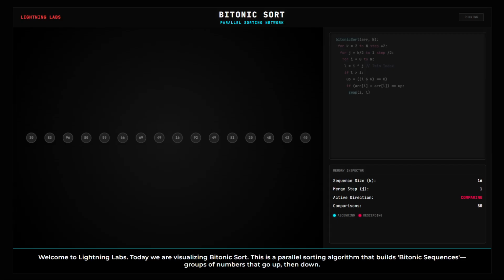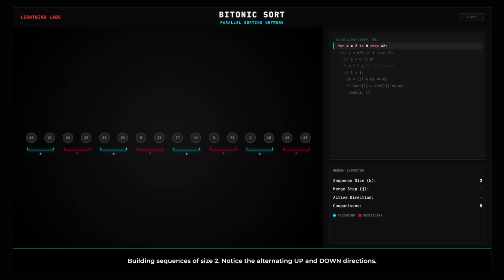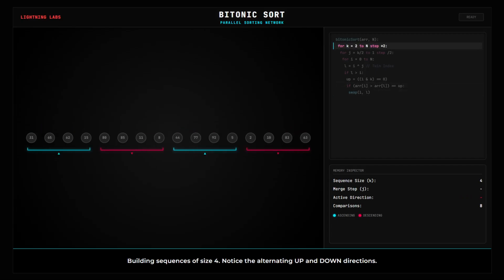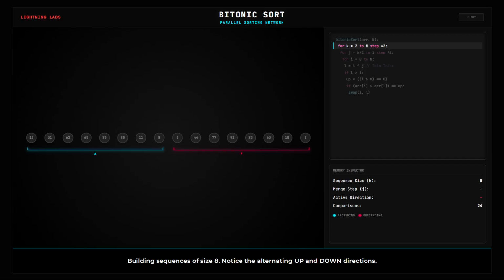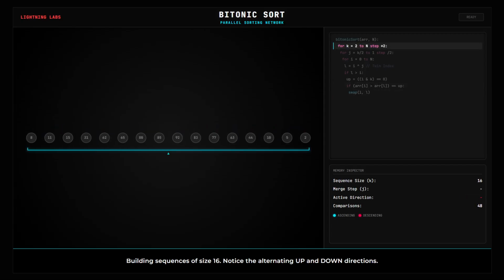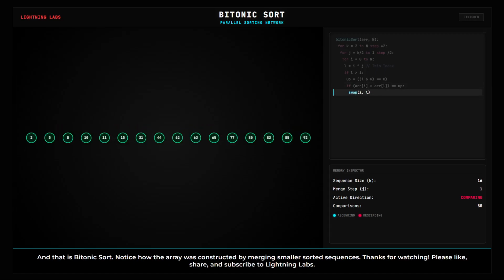Bitonic Sort Explained ⚡ | Parallel Sorting Network | Step-by-Step Visual Tutorial | Lightning Labs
▶️ YouTube Title

📄 YouTube Description (Long-Form, for Full Tutorial)

Bitonic Sort is a parallel sorting algorithm designed for sorting networks, GPUs, and hardware-accelerated systems.
In this full-length tutorial, we visually break down Bitonic Sort step by step so you can actually see how the algorithm works.

This is not a short demo — it’s a complete conceptual walkthrough.

• What a Bitonic Sequence is
• Why Bitonic Sort works only on sizes that are powers of 2
• How sequences are built in UP and DOWN directions
• Parallel compare-and-swap operations
• How XOR (i ^ j) finds comparison partners
• How bitwise logic controls sorting direction
• How smaller sequences merge into a fully sorted array

Every comparison, merge step, and direction change is visualized clearly.

⚙️ How Bitonic Sort Works (Conceptually)

1️⃣ Build small bitonic sequences
2️⃣ Alternate ascending and descending order
3️⃣ Merge sequences using parallel comparisons
4️⃣ Reduce comparison distance step by step
5️⃣ Repeat until the array is fully sorted

Blue connectors = ASCENDING
Pink connectors = DESCENDING

You’ll see all comparisons happening in parallel, which is why Bitonic Sort is popular in GPU and hardware implementations.

🧠 Why Bitonic Sort Matters

Bitonic Sort is important because:

✔️ It’s a sorting network
✔️ Works extremely well on parallel architectures
✔️ Used in GPU sorting, FPGA designs, and hardware pipelines
✔️ Demonstrates the power of bitwise operations
✔️ Frequently asked in advanced CS & systems interviews

Even though it’s not optimal for CPUs, it’s foundational for parallel computing.

📚 Concepts Covered

• Bitonic Sequences
• Parallel Algorithms
• Sorting Networks
• Compare-and-Swap Logic
• Bitwise XOR (i ^ j)
• Ascending vs Descending merges

⏱ Complexity

Time Complexity: O(n log² n)
Space Complexity: O(1) (in-place)
Parallel Depth: O(log² n)

• MSc / BTech / BE students
• Parallel computing learners
• GPU programming beginners
• Algorithm enthusiasts
• Interview preparation (advanced level)

This video is part of the Lightning Labs Algorithm Visualization Series, where complex algorithms are explained visually and intuitively.

If this helped you:

💬 Comment which algorithm you want next